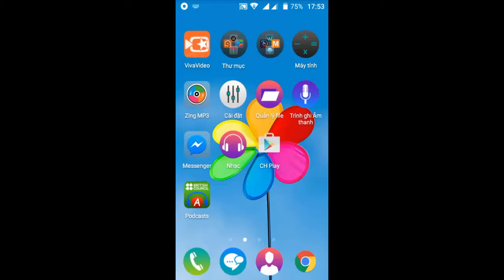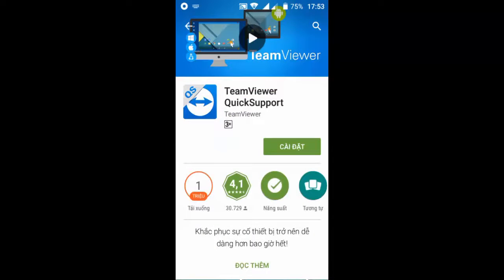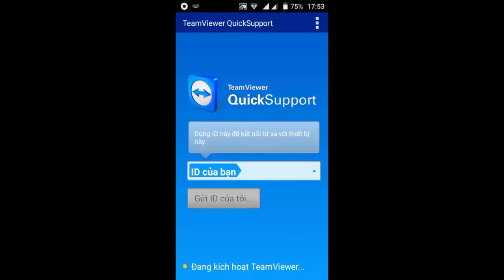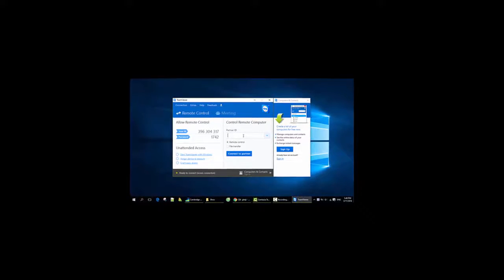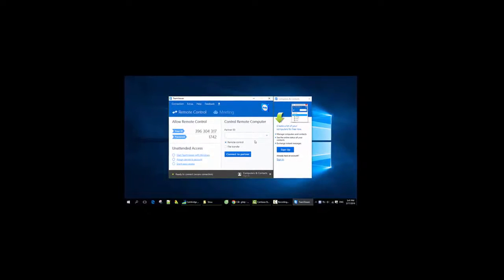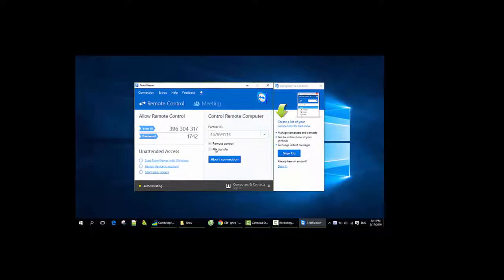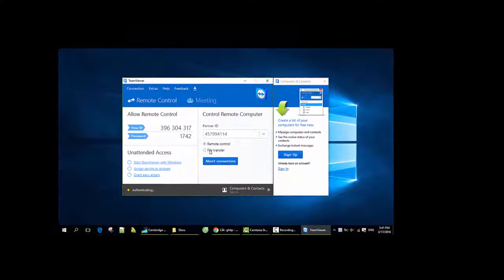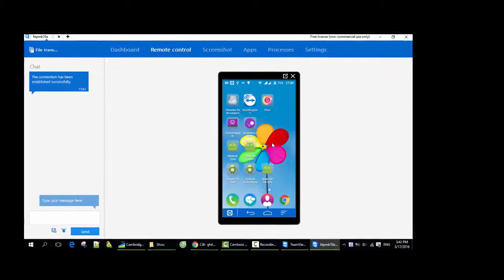How to stream Android screen to Pc screen by TeamViewer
This tut talk about stream Android screen to Pc screen by TeamViewer.
p/s : My English is not well. This is a way to learn speaking English for me :).